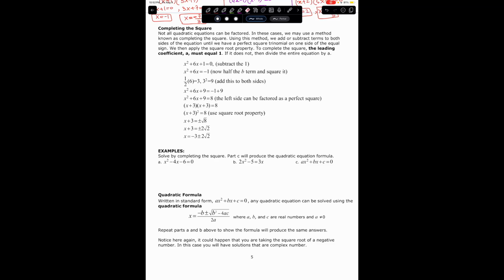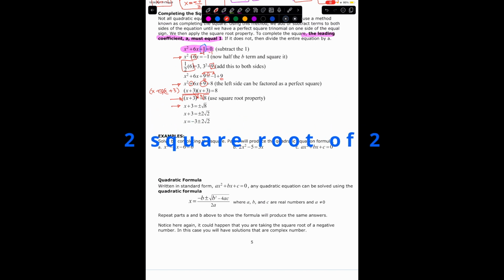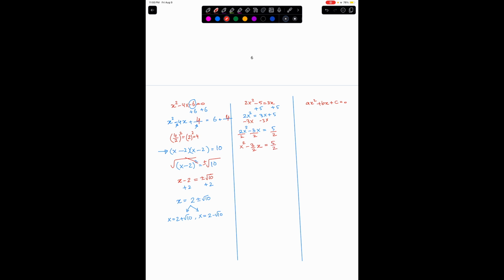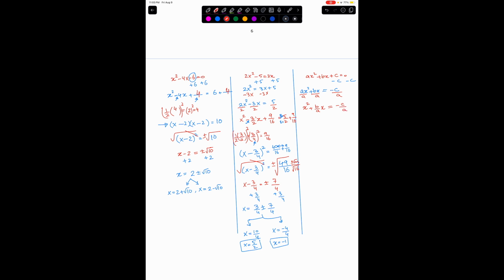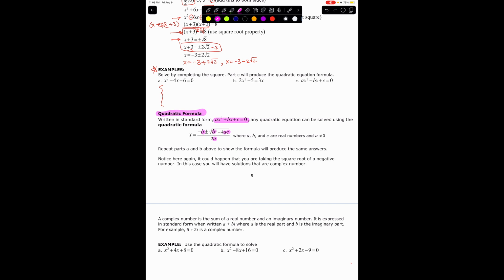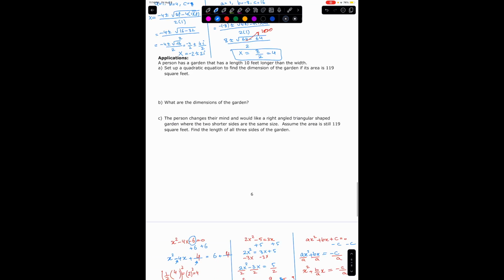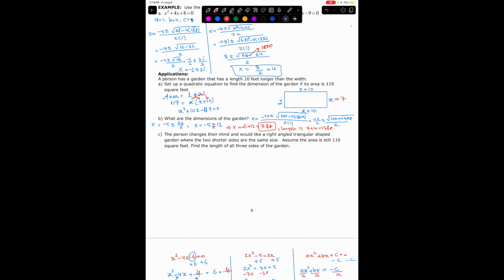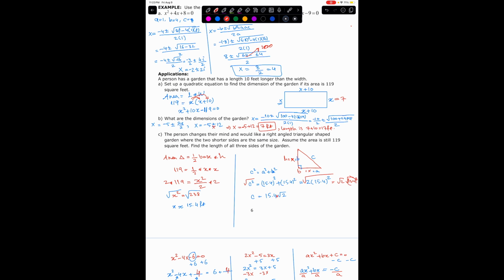MAT1340 section 2.5 part3